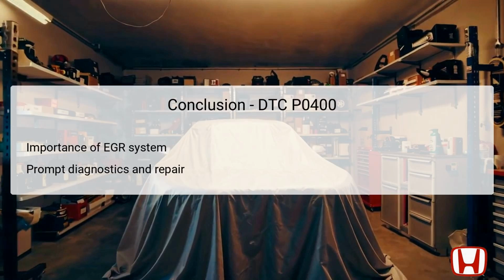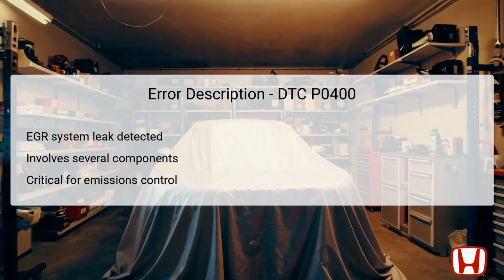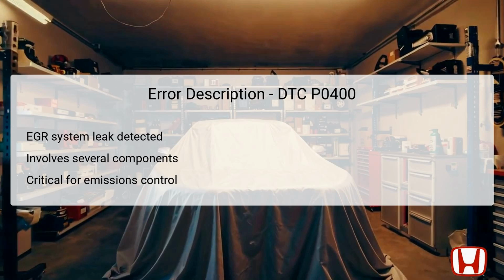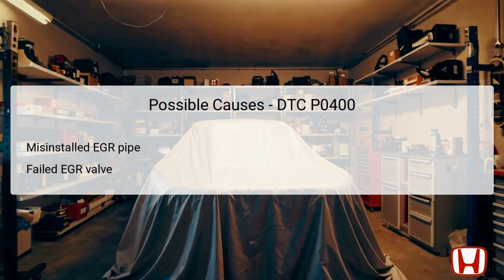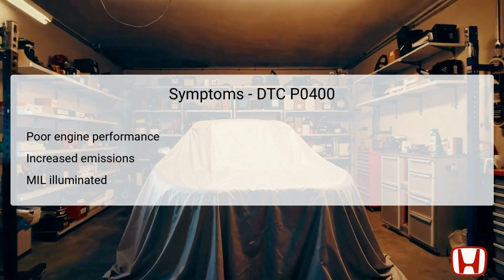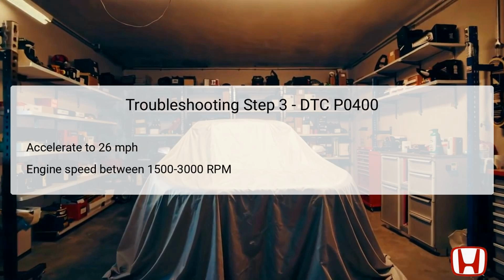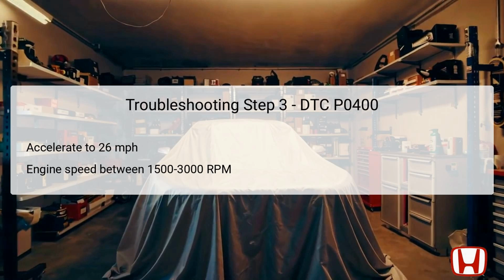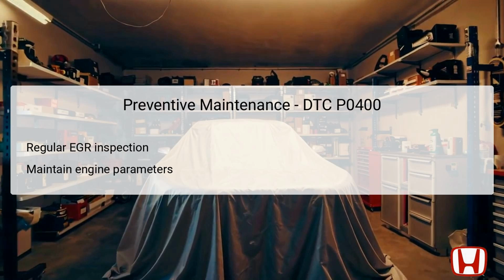DTC P0400: Exhaust Gas Recirculation (EGR) System Leak Detected - Honda Accord 2012-2017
Join the STEP Diagnostics early access list:
​ In this video, you'll learn how to diagnose and troubleshoot the DTC P0400 code related to the Exhaust Gas Recirculation (EGR) system in Honda Accords from 2012 to 2017. We will cover the symptoms, possible causes, and a systematic approach to fixing the issue, ensuring compliance with emissions standards and improving engine performance. Additionally, we’ll discuss preventive maintenance tips to keep your EGR system functioning optimally.